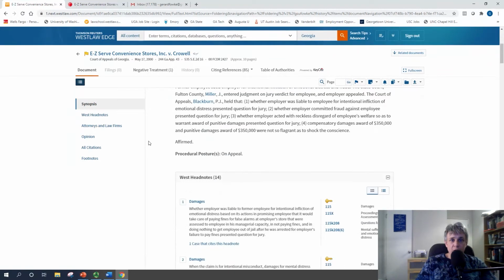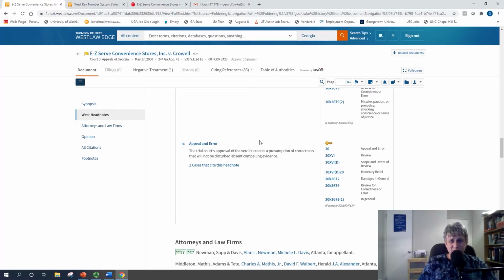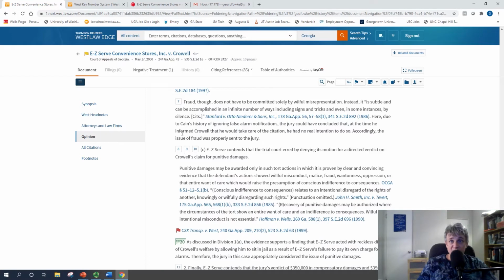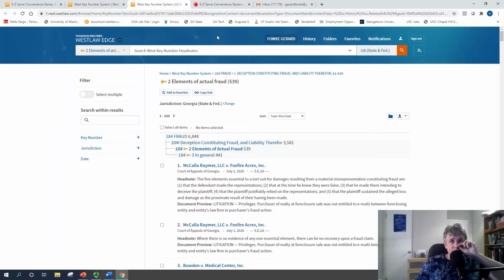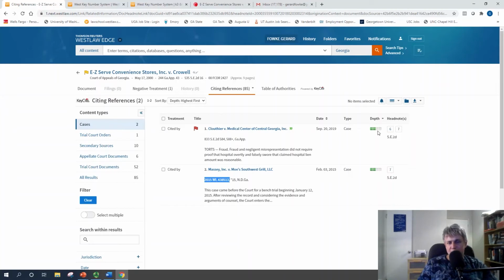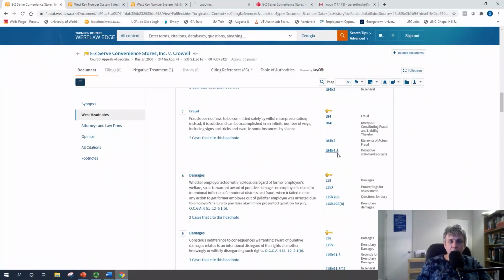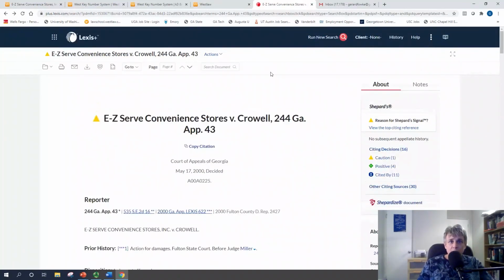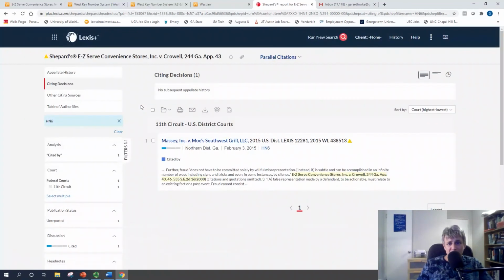All About Headnotes